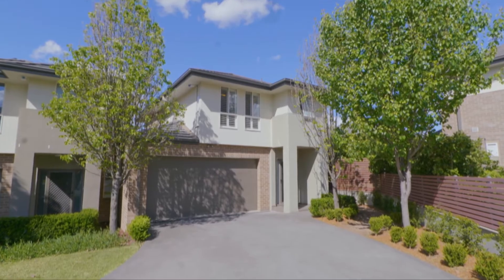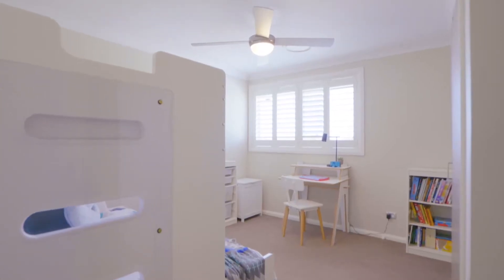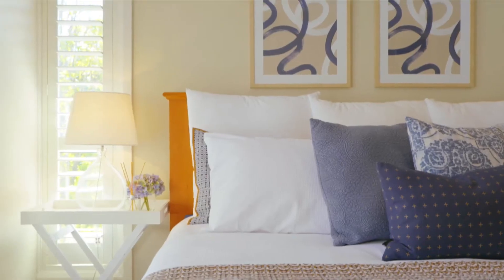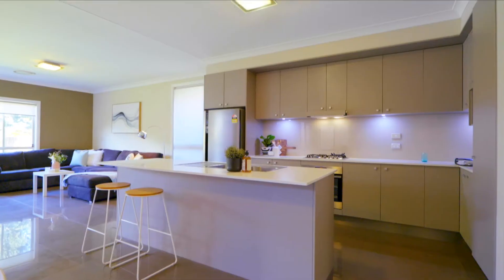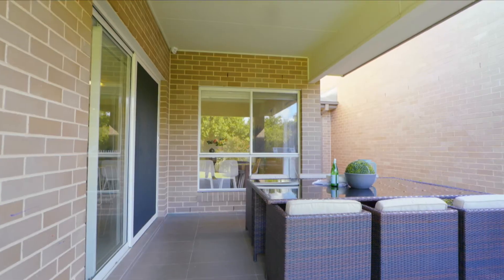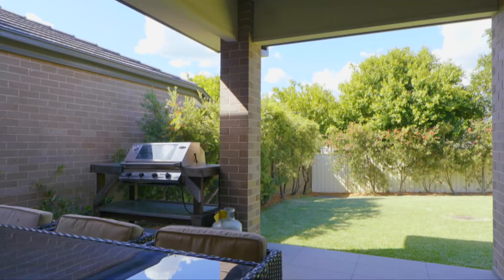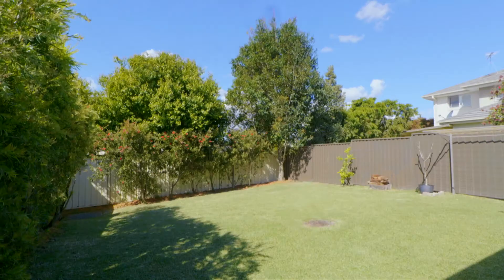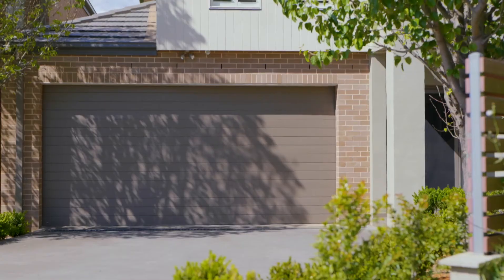Tamara Wikaruk 2/67 Burnside St Kellyville Ridge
Striking instant street appeal, this immaculate sanctuary delivers practical design and effortless modern comfort for the entire family. It's set in a quiet cul de sac a stroll to John Palmer Public, while only moments to transport and Rouse Hill Town Centre.